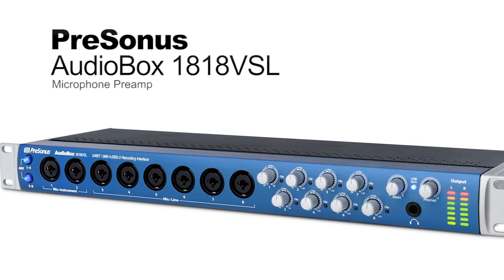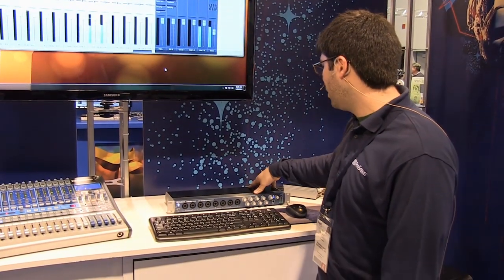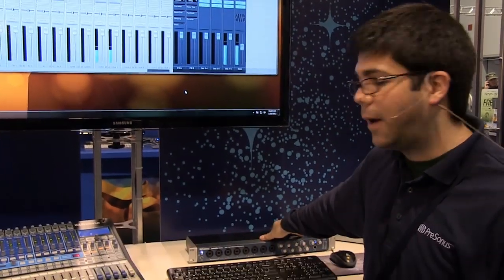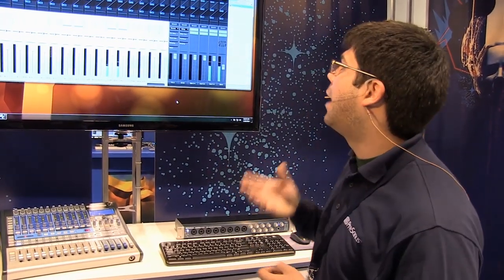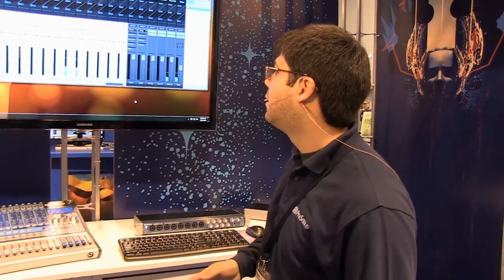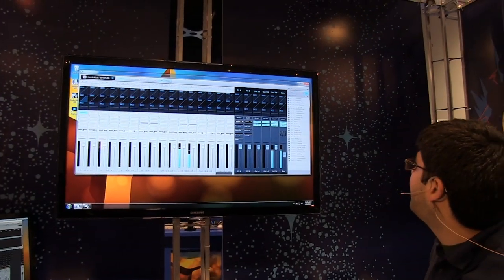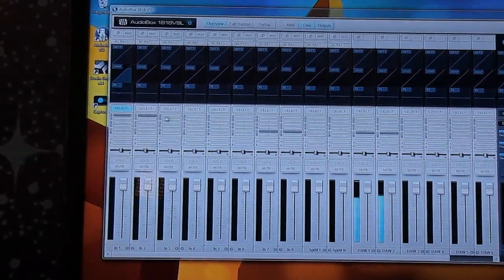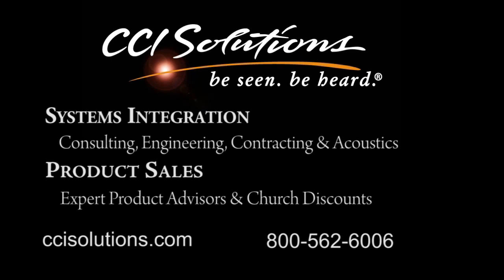PreSonus 1818vsl Mic Preamp - Quick Review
24-bit / 96 kHz 18x18 USB 2.0 recording interface
2 dual-purpose, front-panel, mic/instrument input channels with:
Combo XLR mic and balanced ¼" instrument input
Class A XMAX™ mic / instrument preamp
Individual channel-trim controls with 0 to +35 dBu mic gain range
6 dual-purpose, front-panel, mic/line input channels with:
Combo XLR mic and balanced ¼" line input
Class A XMAX™ mic preamp
True +48V phantom power for condenser microphones (switchable in two banks for channels 1-4 and 5-8)
Headphone jack with level control
Main-output level control
Power/USB sync LED
LED clip indicator for each channel
L/R main output meter (dual 7-segment LED ladder)
Mix, adjust input and playback-returns levels, and add effects and signal processing from your laptop or other computer
Studio One™ Artist digital audio workstation software included
Virtual StudioLive™ (VSL) control software included; manages:
Near-zero-latency monitoring with extensive signal processing
26 x 8 DSP mixer
StudioLive™16.0.2 Fat Channel compressor, limiter, expander, high-pass filter, and semi-parametric EQ for each analog input and its DAW return
2 stereo effects buses with reverb and delay
More than 50 Fat Channel DSP presets for enhancing instrument and vocal recordings

Input/Output -
1 USB 2.0 port
2 combo XLR / ¼" mic/instrument inputs
6 combo XLR / ¼" balanced mic/line inputs
2 balanced ¼" main (L/R) line outputs
6 balanced ¼" auxiliary (L/R) line outputs
8 channels ADAT optical input and output (at 44.1 or 48 kHz; 4 channels at 88.2 or 96 kHz)
2 channels (stereo) S/PDIF coaxial input and output
1 stereo ¼" headphone output
1 BNC word-clock output
MIDI In/Out

Digitalia -
24-bit resolution and 44.1, 48, 88.2, and 96 kHz sampling rate
Professional-grade A/D/A converters (+114 dBu dynamic range)
Mac®- and Windows®-compatible, including Mac OS X 10.6 Snow Leopard and Windows 7
Supports ASIO, Core Audio, Direct Sound (Windows XP), Windows Audio Session API (Windows Vista and Windows 7)

Physical -
1U rack-mountable
Road-rugged construction with all-metal chassis and metal knobs
Weighs 4.6 lb. / 2.1 kg
12 VDC external power supply (included)

Software -
Virtual StudioLive (VSL)
PreSonus' groundbreaking control software
Studio One Artist
PreSonus' revolutionary digital audio workstation, with unlimited track count and 4+ GB of 3rd-party resources.